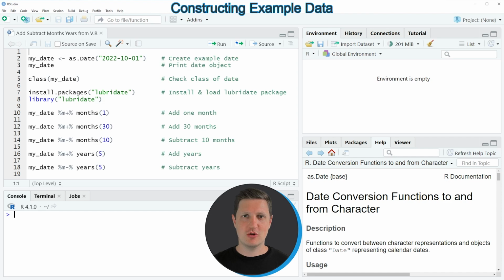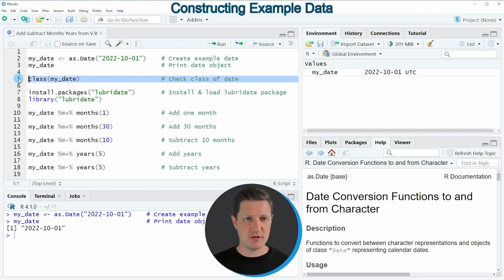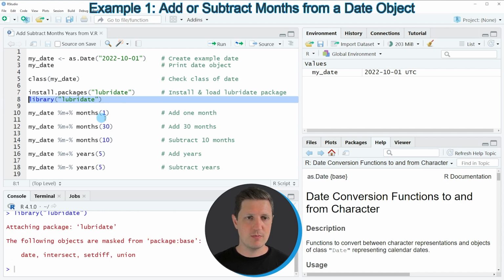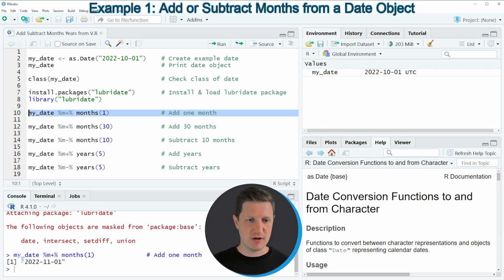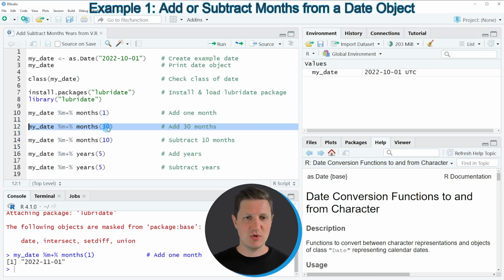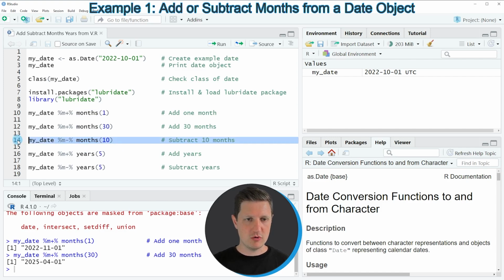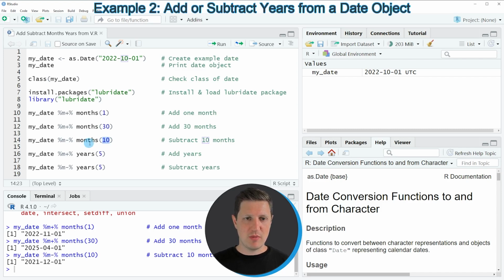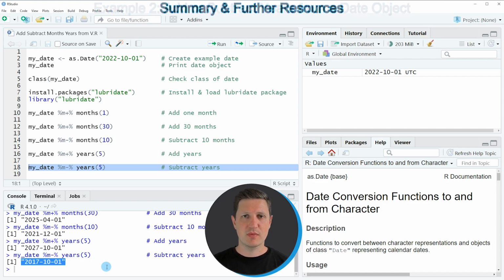Add & Subtract Months & Years to/from Date Object in R (2 Examples) | as.Date(), class() & lubridate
How to add and subtract months and years from a date object in the R programming language. More details
R code of this video:

my_date ‹- as.Date("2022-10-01")    # Create example date
my_date                             # Print date object

class(my_date)                      # Check class of date

install.packages("lubridate")       # Install & load lubridate package
library("lubridate")

my_date %m+% months(1)              # Add one month

my_date %m+% months(30)             # Add 30 months

my_date %m-% months(10)             # Subtract 10 months

my_date %m+% years(5)               # Add years

my_date %m-% years(5)               # Subtract years